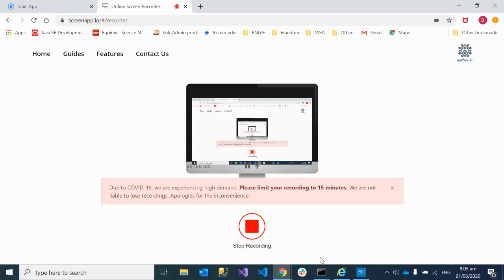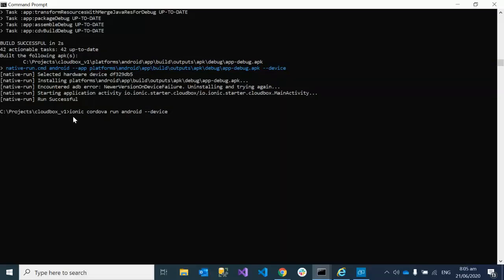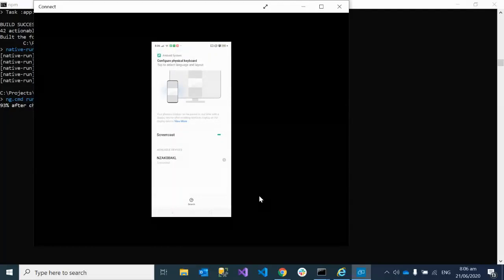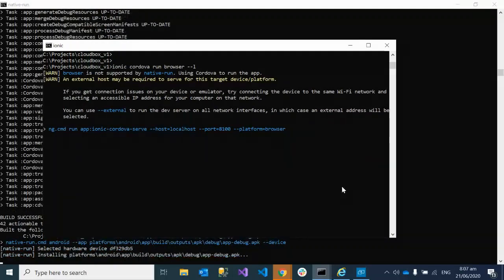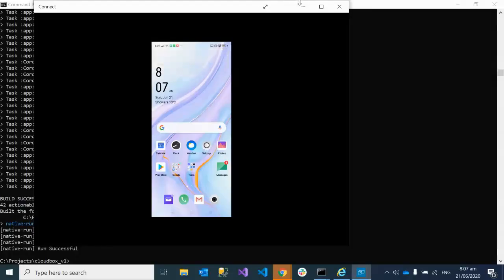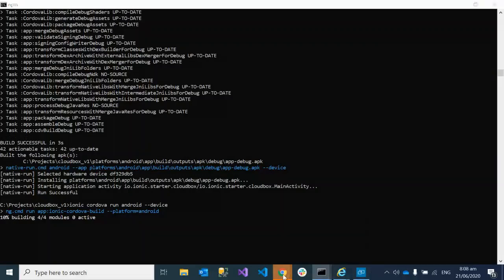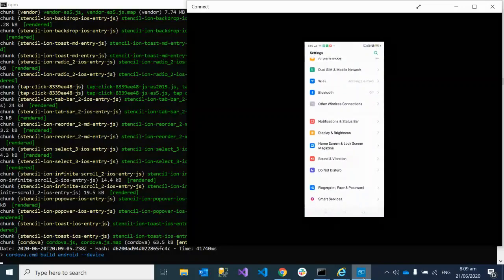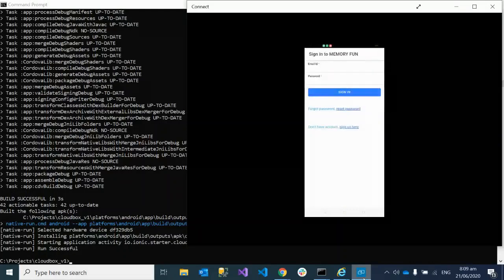how to test ionic app on android device & browser